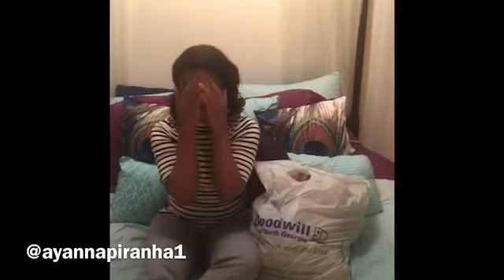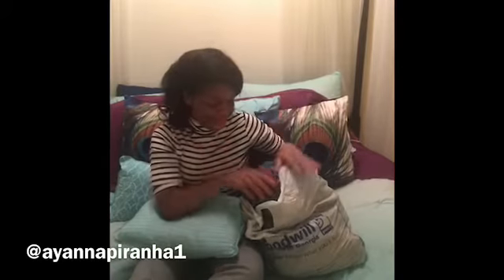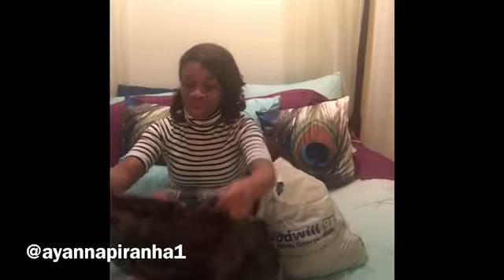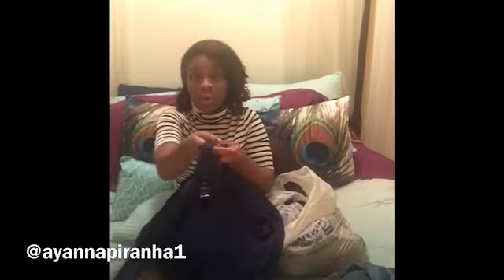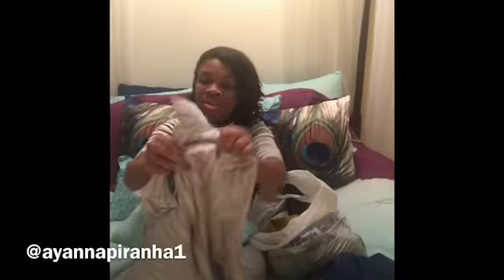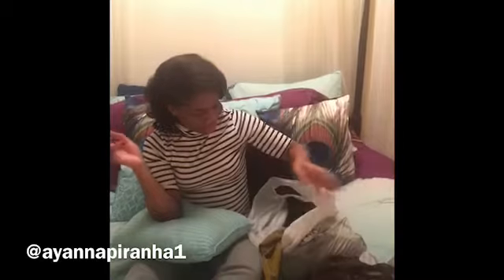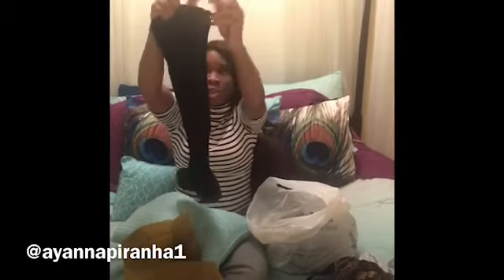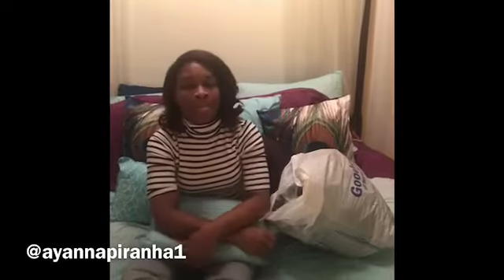My Love Hate Relationship w/ Goodwill